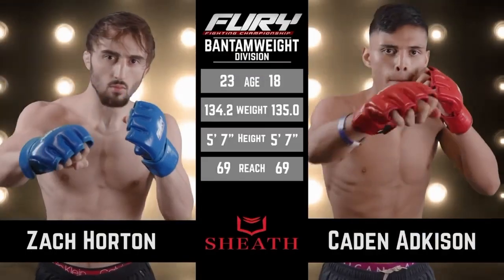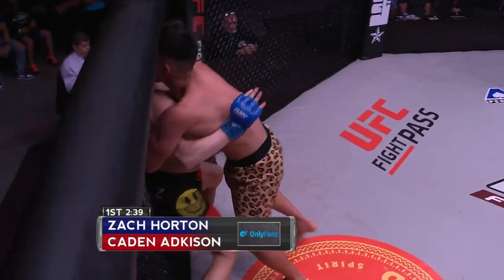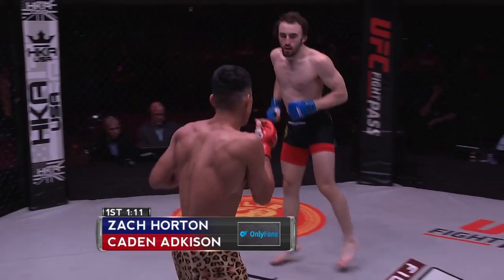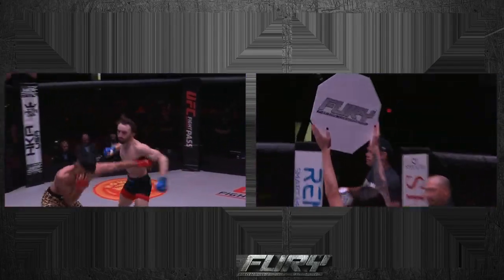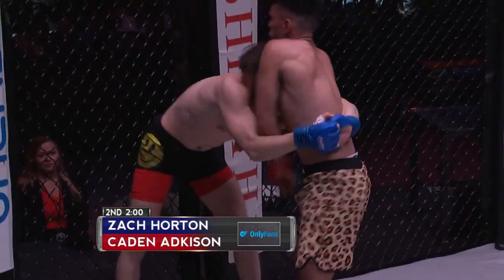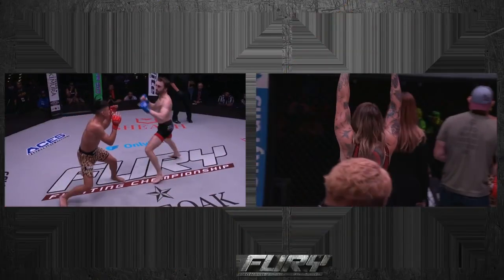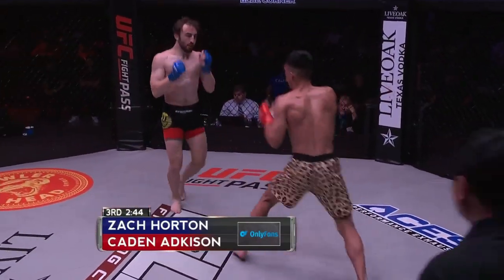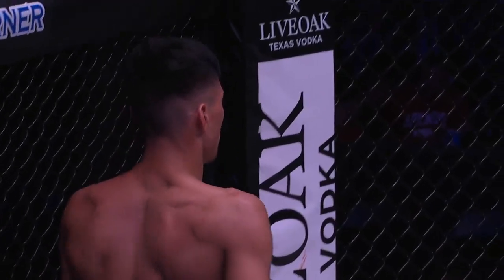Fury 81 Prelims Zach Horton vs Cade Adkison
From San Antonio TX

for upcoming events

About Fury Fighting Championship:
Founded in 2013, Fury Fighting Championship is the fastest-rising MMA promotion in the United States. Fury FC was created by CEO/President Eric Garcia, a former pro fighter with a desire to give the best prospects in the nation a place to showcase their skills. Early in his career, Eric recognized the lack of reputable MMA promotions and wanted to change that landscape for the upcoming crop of young aspiring fighters. Since its inception, Fury FC has helped launch the careers of many of the nation’s top talent, including multiple UFC stars and Contender series alumni!